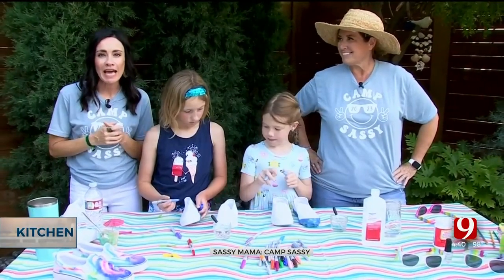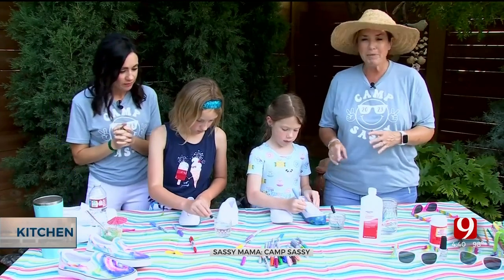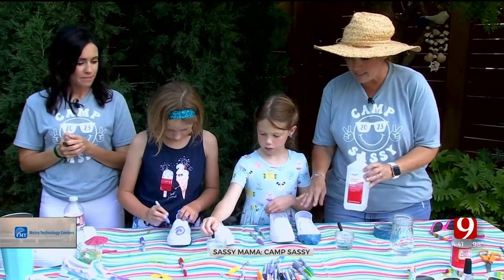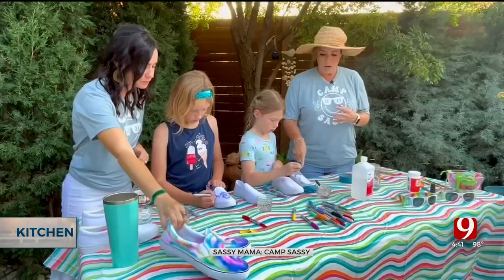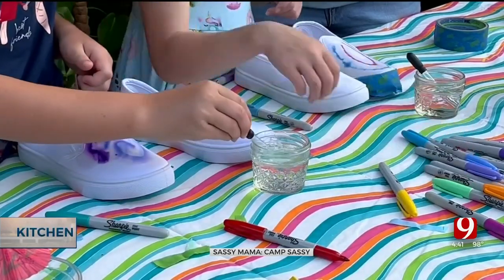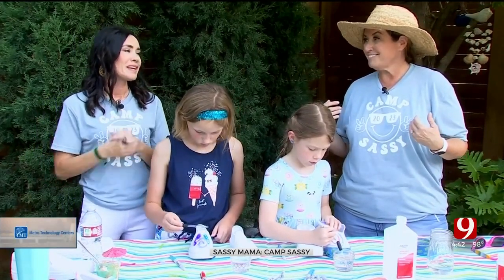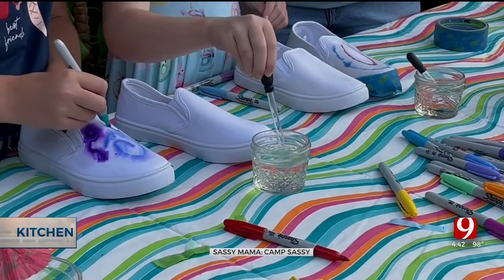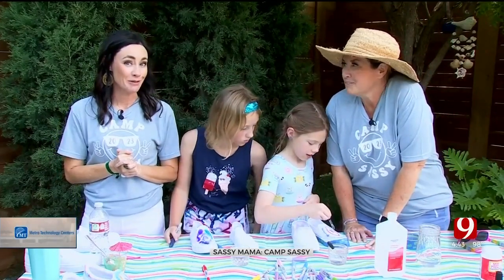Camp Sassy: Styled Sunglasses, Tie-Dye Shoes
News 9's Sassy Mama, along with Bobbie Miller, teach kids how to style sunglasses and tie-dye shoes.